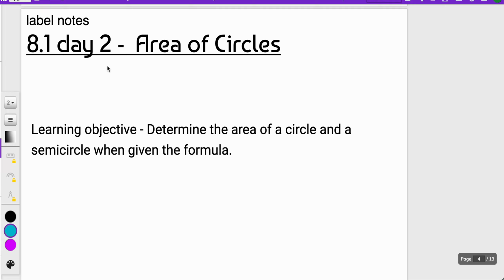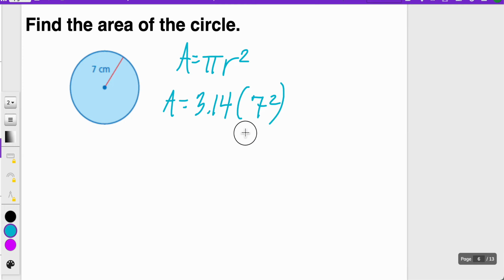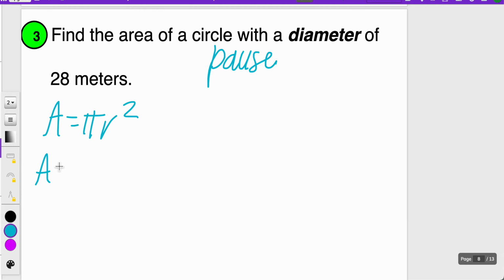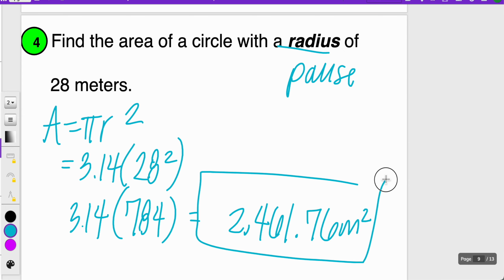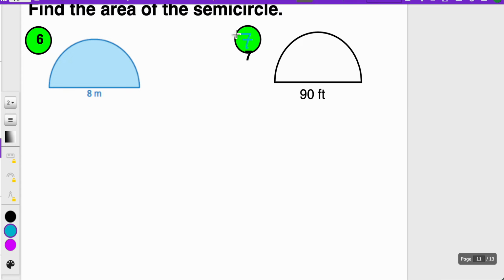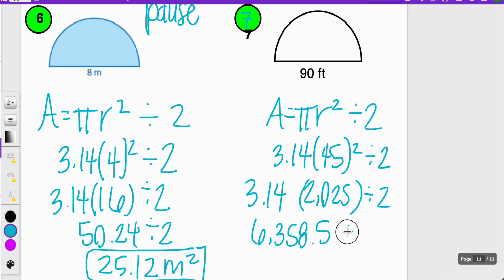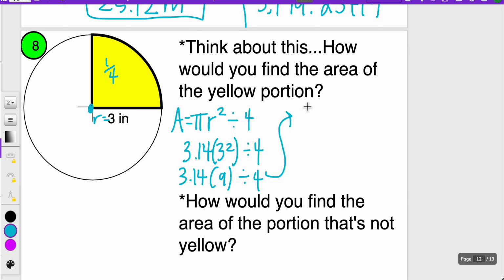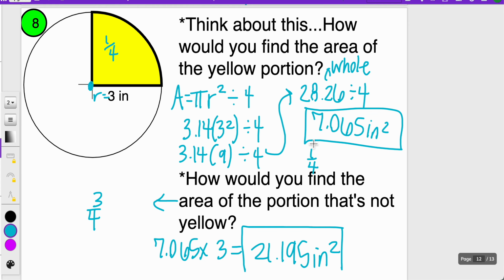8.1 day 2 - Area of Circles